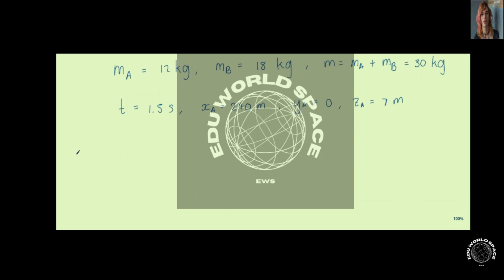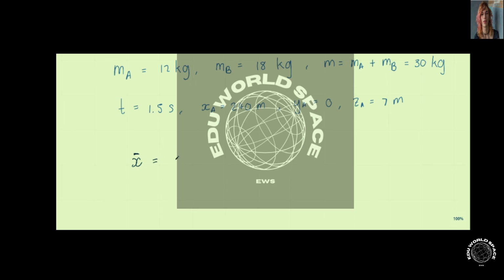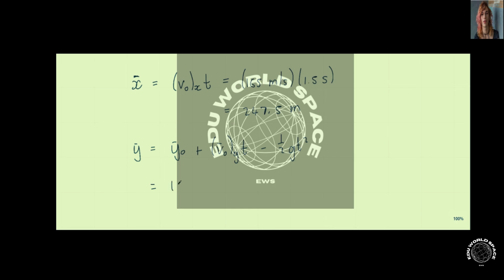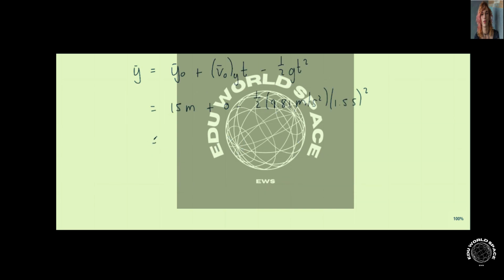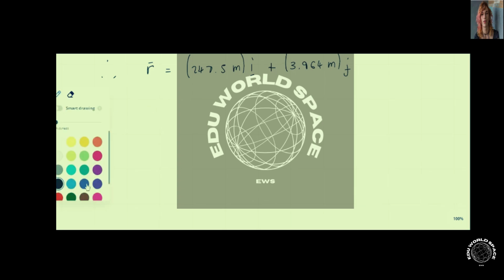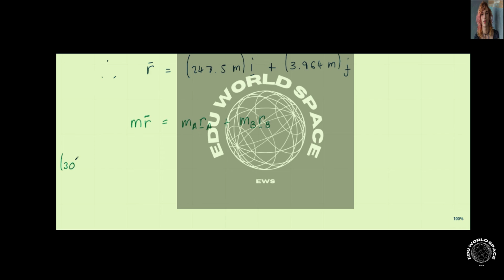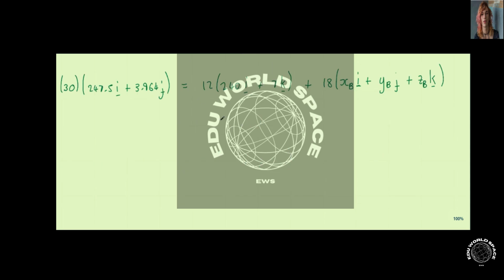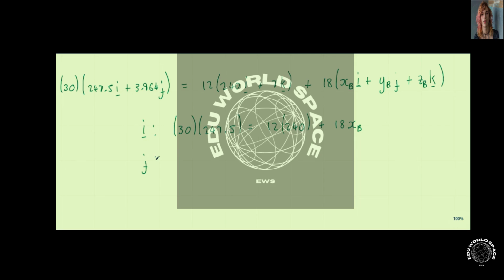An 18 -kg cannonball and a 12 -kg cannonball are chained together and fired horizontally with a velo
An 18 -kg cannonball and a 12 -kg cannonball are chained together and fired horizontally with a velocity of from the top of a wall. The chain breaks during the flight of the cannonballs and the 12-kg cannonball strikes the ground at at a distance of from the foot of the wall, and to the right of the line of fire. Determine the position of the other cannonball at that instant. Neglect the resistance of the air.